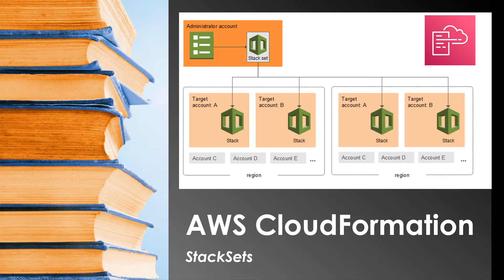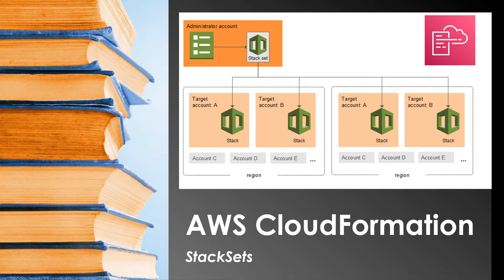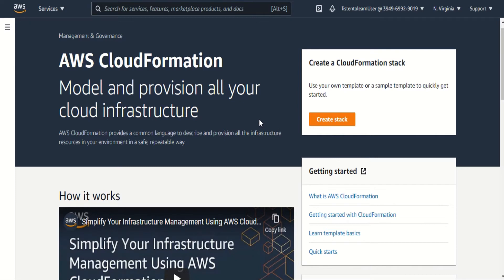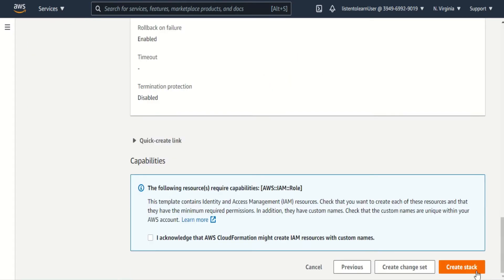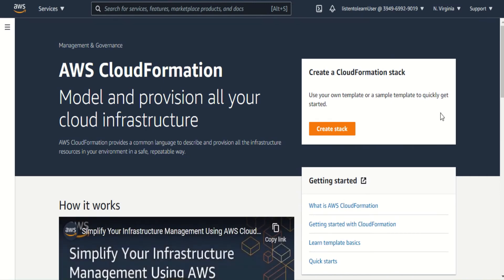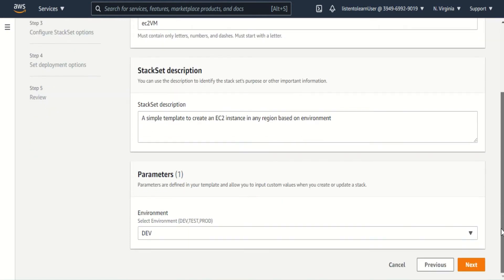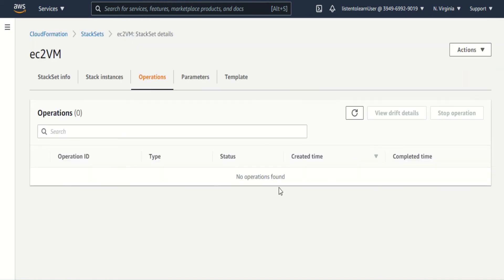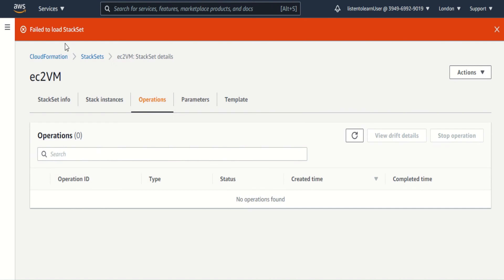AWS CloudFormation StackSets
This is a hands-on session on AWS CloudFormation StackSets